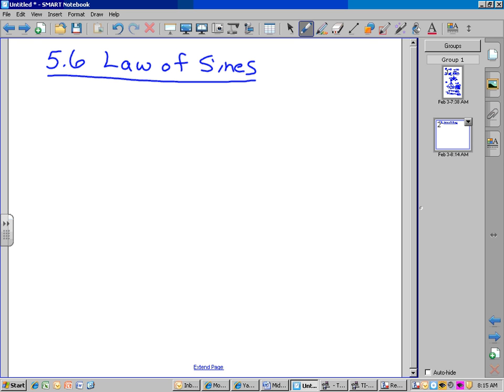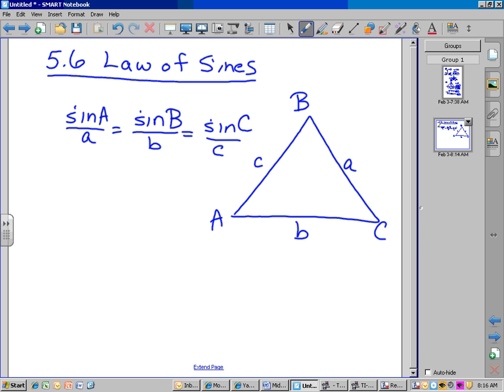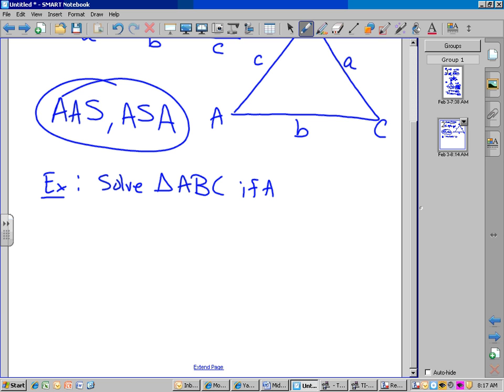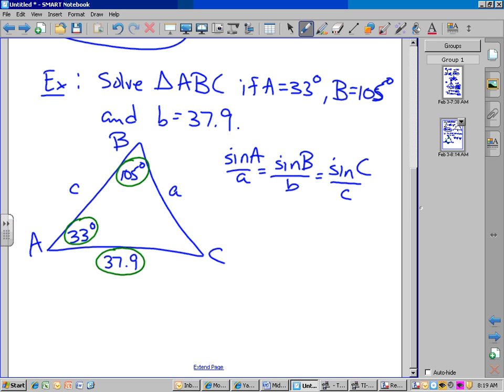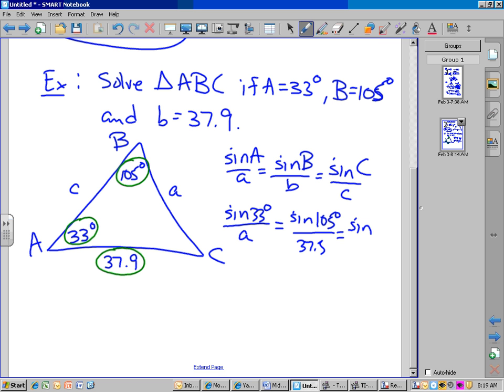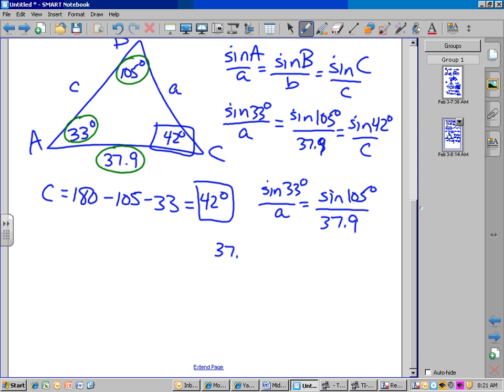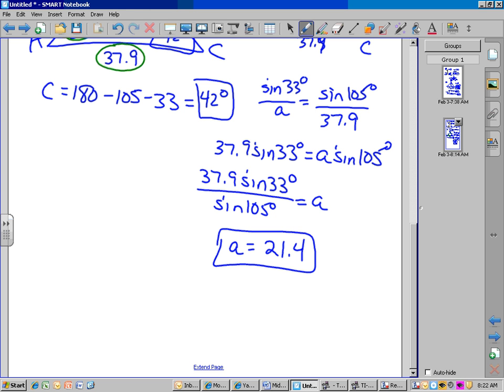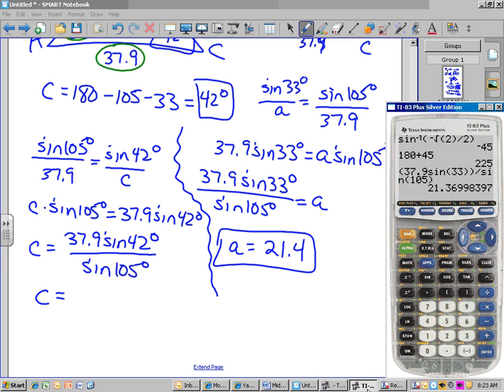5.6 Video Notes PreCalculus Part 1